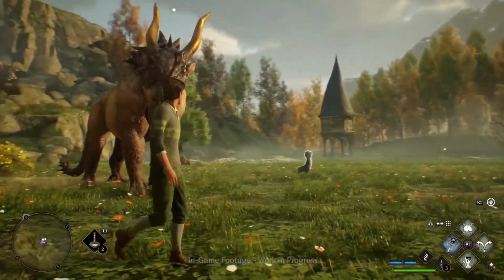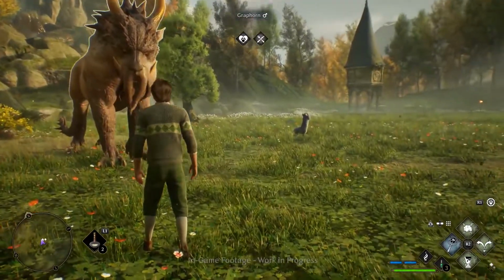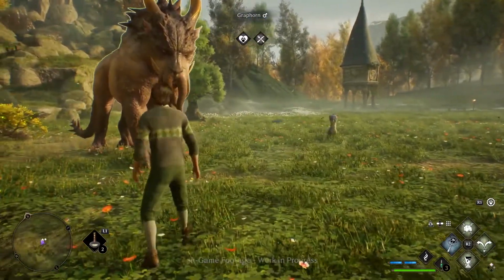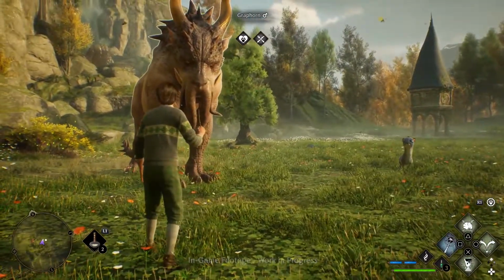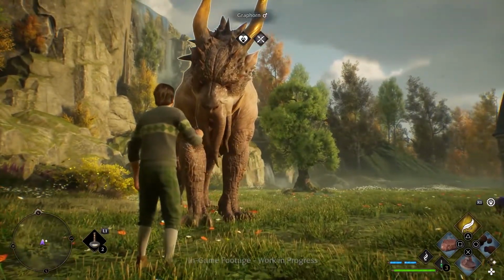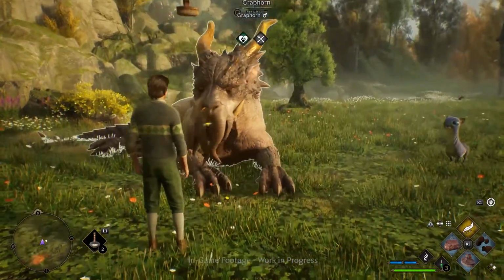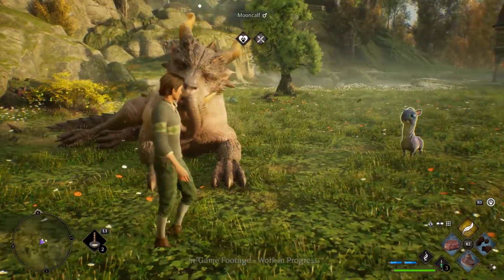Hogwarts Legacy Vivarium Beast Care Gameplay - Graphorn, Mooncalf, Niffler, Kneazle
Inside the Hogwarts Legacy Room of Requirement is a wider open-space where players will be able to store and care for beasts. Check out what it looks like to care for these beasts and customize the world around them.

Graphorn
"The Graphorn is found in mountainous European regions. Large and greyish purple with a humped back, the Graphorn has two very long, sharp horns, walks on large, four-thumbed feet, and has an extremely aggressive nature. Mountain trolls can occasionally be seen mounted on Graphorns, though the latter do not seem to take kindly to attempts to tame them and it is more common to see a troll covered in Graphorn scars. Powdered Graphorn horn is used in many potions, though it is immensely expensive owing to the difficulty in collecting it. Graphorn hide is even tougher than a dragon’s and repels most spells."

Mooncalf
The Mooncalf had smooth, pale grey skin, and four spindly legs that ended in large flat webbed feet. The Mooncalf also had a very long neck and bulging blue eyes that sat on the top of its head.

Once the Mooncalf was in the moonlight, it performed complicated dance moves while standing on its hind legs. It was believed that this is part of the Mooncalf mating ritual, but also had the side effect of creating geometric patterns in wheat fields that confused Muggles.

Mooncalf dung, if harvested before the sun rose, would make magical plants grow fast and strong.

Hodags feed largely on Mooncalves.

Niffler
The Niffler was a magical beast with a long snout and a coat of black, fluffy fur. They were attracted to shiny things, which made them wonderful for locating treasure, but that also meant that they could wreak havoc if kept (or let loose) indoors. Nifflers in general were usually harmless.

Students at Hogwarts School of Witchcraft and Wizardry learnt about Nifflers in Care of Magical Creatures class, an elective that could be chosen in the third year of their education.

Kneazle
They had spotted, speckled or flecked fur, large ears and a lightly plumed tail, akin to that of a lion's. They were thought to have separate breeds, like cats, and therefore each one varied in appearance. They made excellent pets if they liked the witch or wizard who wanted to own them. Kneazles could interbreed with normal cats, and generally had up to eight kittens in every litter. Kneazle owners were required to be licenced. Some people, both wizards and Squibs, made a living by breeding Kneazles or part-Kneazles, such as Arabella Figg.

This video includes: hogwarts legacy,hogwarts legacy gameplay,gamerish,harry potter game 2022,harry potter legacy gameplay,harry potter game,harry potter open world game,new harry potter game,harry potter hogwarts legacy,harry potter ps5,harry potter ps5 gameplay,harry potter legacy,ps5 hogwarts legacy gameplay,ps5 harry potter gameplay,hogwarts ps5,ps5 harry potter game,harry potter rpg,harry potter hogwarts legacy gameplay,harry potter game ps5,hogwarts legacy ps5 gameplay,PS5